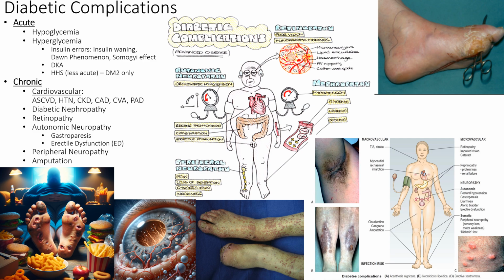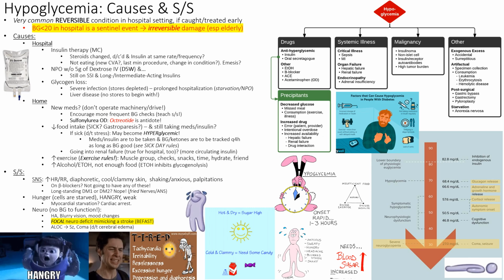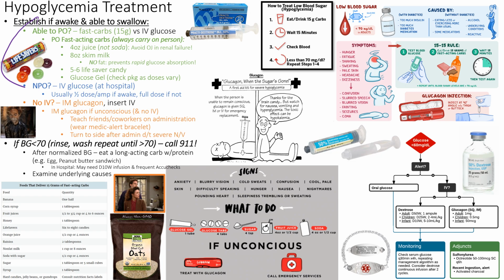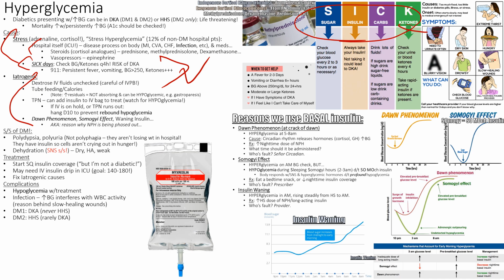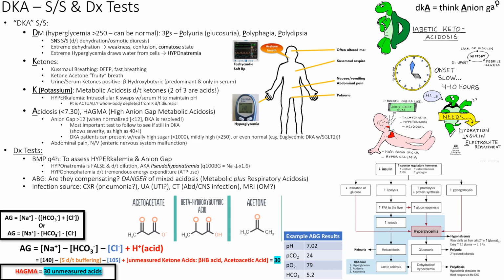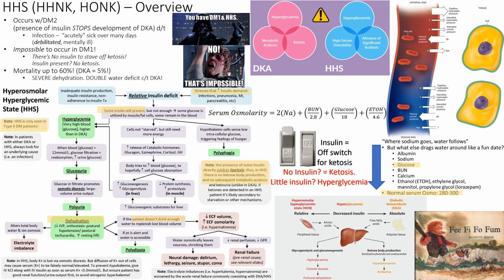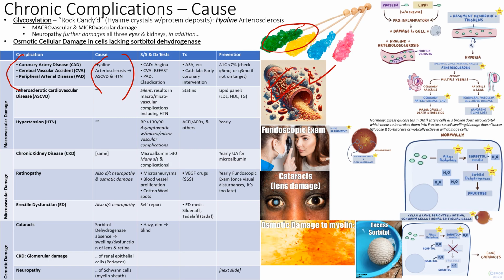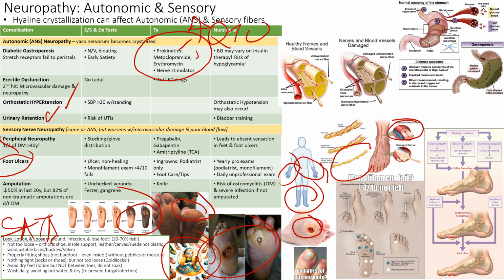Diabetes [03 of 03] - Complications (Acute & Chronic) [Recorded LIVE]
Welcome to our Med-Surg 1 class!

In this video we discuss Diabetic complications from acute complications like Hypoglycemia & Hyperglycemic (DKA & HHS) to chronic complications!

This video is targeted for those hearing the topic for the very first time, or even those who have heard it a hundred times. This is a one stop shop for many resources, to help one save time. Also, it may appear crammed, but this is a psychological maneuver so that one may feel they can successfully tackle a concept or process in 2 or 3 slides rather than 10 or 20 slides! This will adequately prepare you and instill you with the knowledge to know what's best for your patients and critically think as a new nurse!

This will prepare you for your NCLEX, and beyond! The audience in this session were recorded in January 2024.